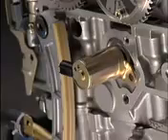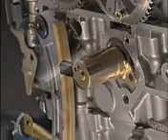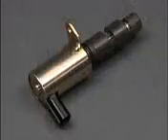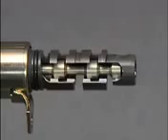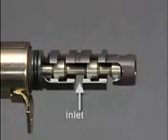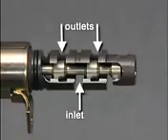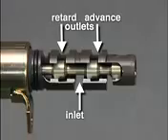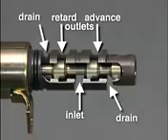Como funciona el sistema vtec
Descripción de el funcionamiento